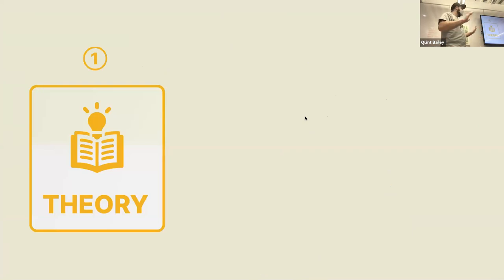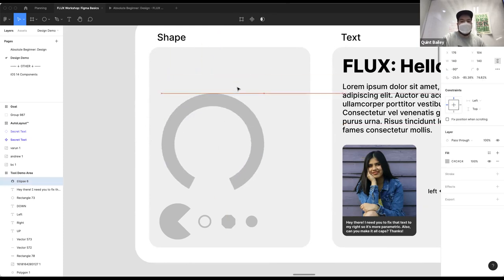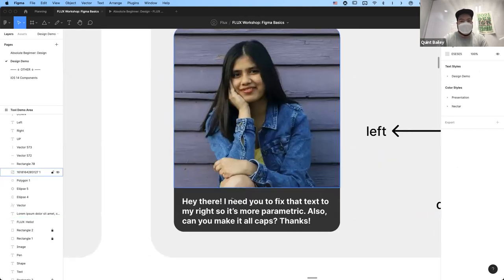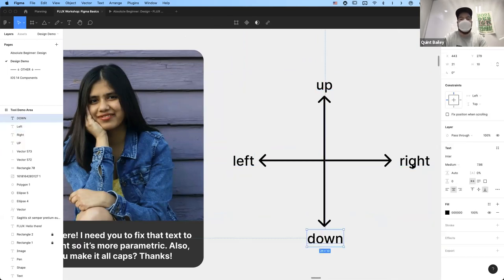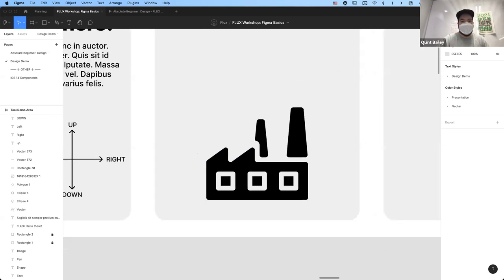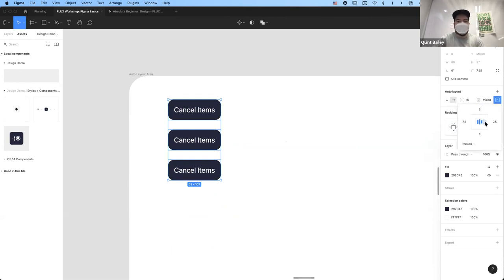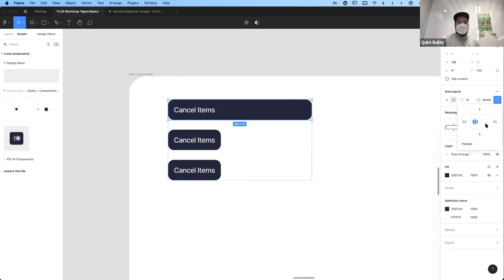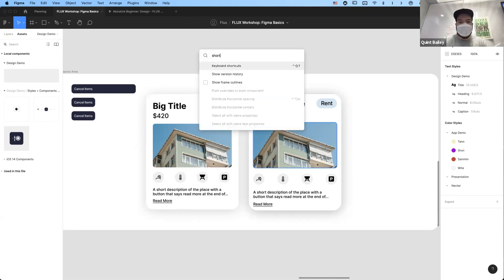FLUX Workshops: Figma Basics (10/6)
FLUX Workshops are back! In this first workshop, Quint teaches the fundamentals of designing with Figma, an online collaborative vector graphics and prototyping tools very popular amongst UX/UI designers.

0:00 Start
5:58 Demo
6:25 Shape Tools
12:14 Text
17:00 Pen Tool
18:00 Images, Fill, and Effects
24:00 Styles
28:12 Components
30:57 Varients
37:10 Autolayout
37:40 Button
41:19 Card
50:32 Q+A
50:32 How do you see the hotkeys for Figma? (Answer: “Control+Shift+?”)
52:48 Tour of the Figma App UI outside of a file
54:55 Figma Audio, Chat, and Comments